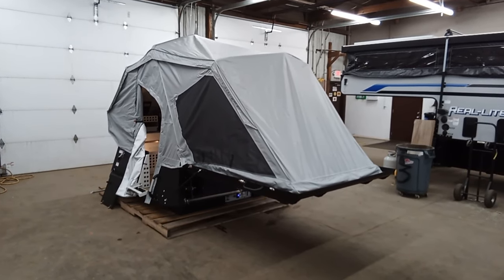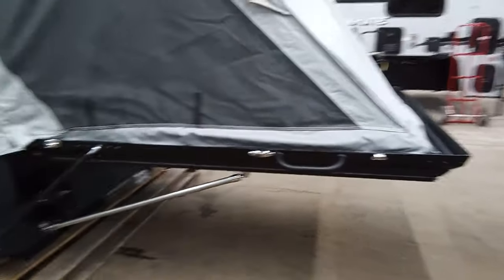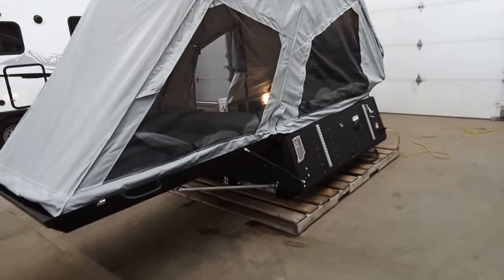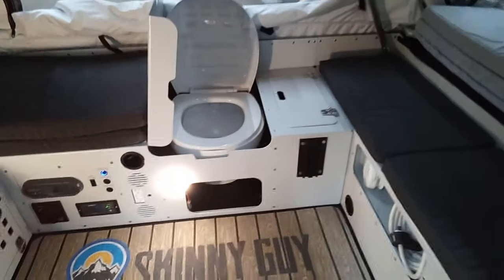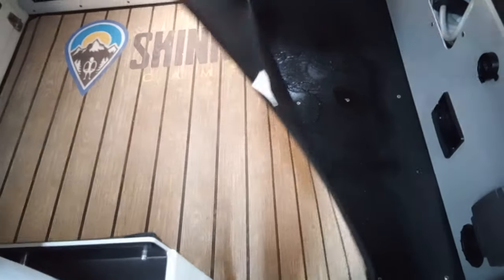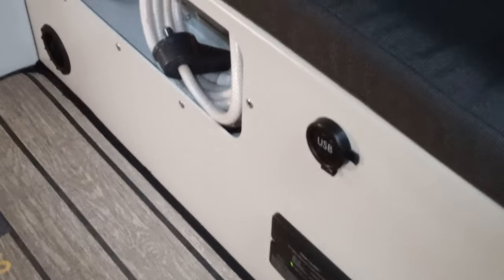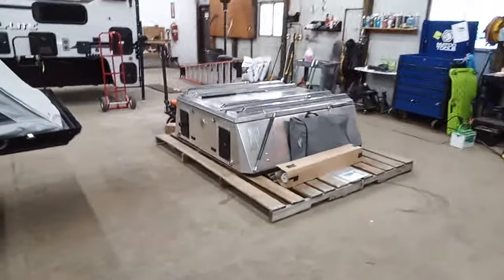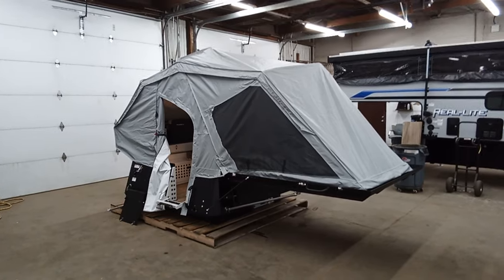2024 Skinny Guy 5.5 Kit N Kaboodle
Today, Brandon is walking us through the brand new 2024 Skinny Guy 5.5 Kit N Kaboodle. The customizable overland truck camper is perfect for your next adventure!